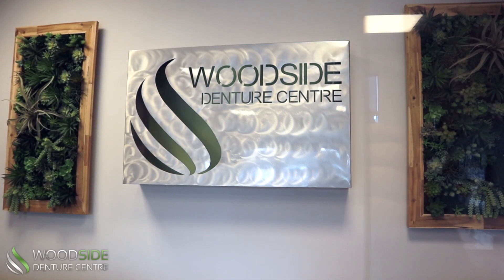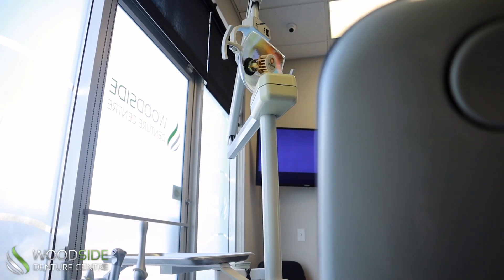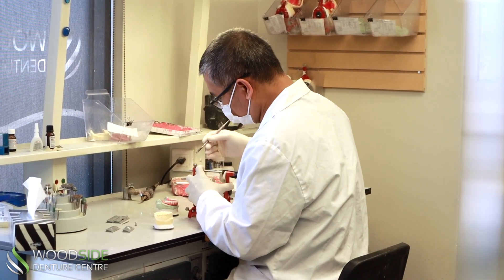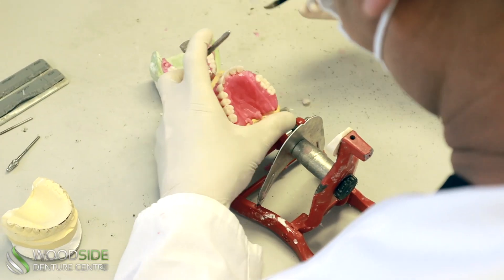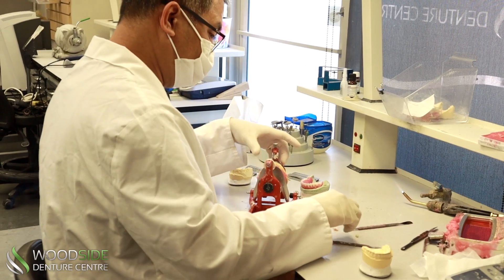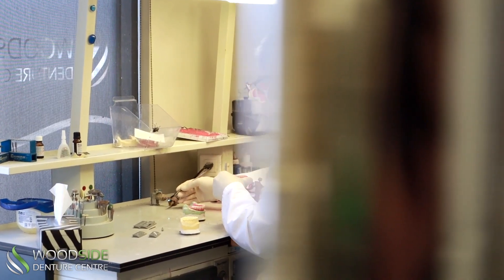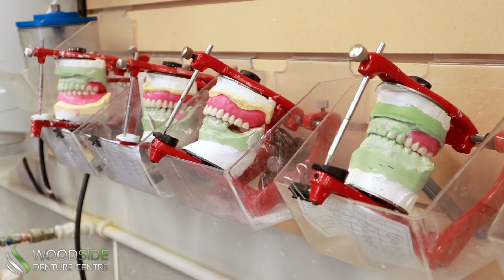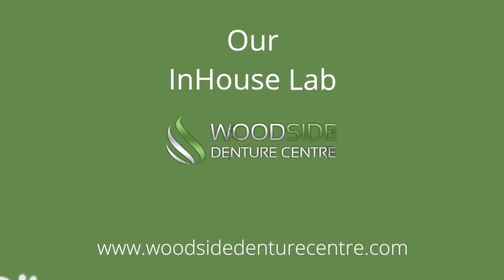Woodside Denture Centre In-House Dental Lab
Woodside Denture Centre takes pride in offering the best possible care for our patients in regards to convenience, efficiency, reliability, and safety that’s why we invested in an in-house state-of-the-art dental lab. Our in-house lab is staffed with experienced lab technicians and experts in crafting high-quality dentures. Our lab technicians work in close collaboration with denturists that can make adjustments quickly and easily in dentures. It fosters the process of providing denture treatment to the patients as compared to the time involved in using external labs. So if you are looking for a denture clinic then no better than Woodside Denture Cente.